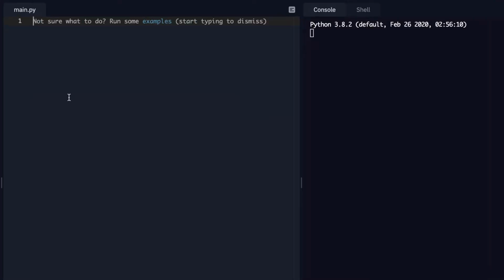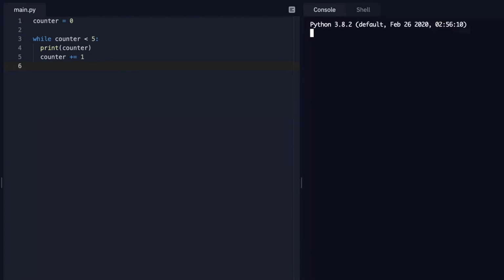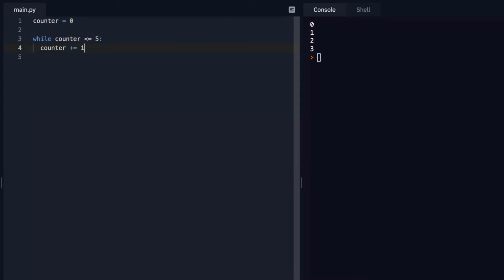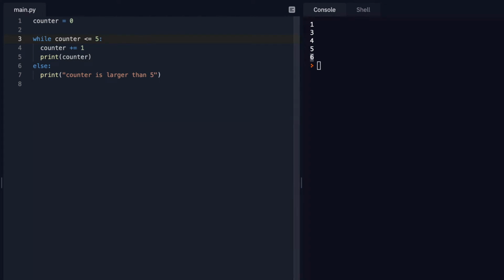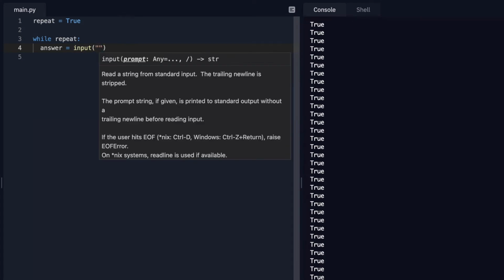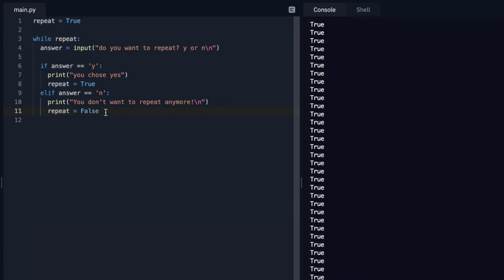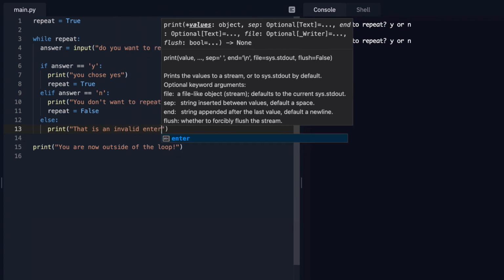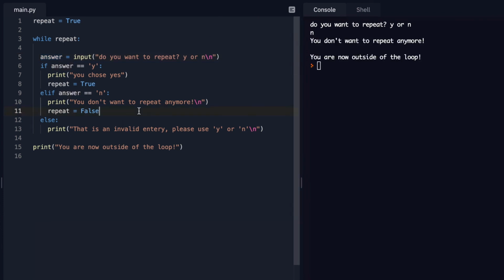How to code While Loops in Python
Python 2021 while loops! I will show you some basics of the while loop and a few different examples of how you can use it! I try to do a new video per day.